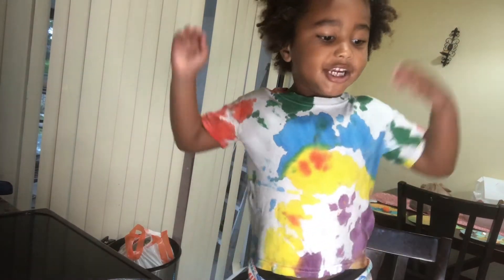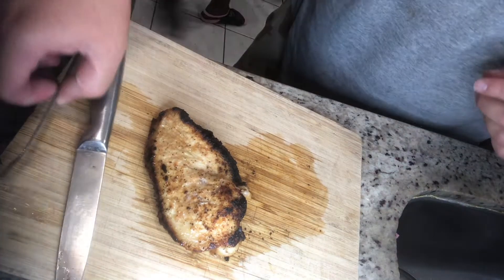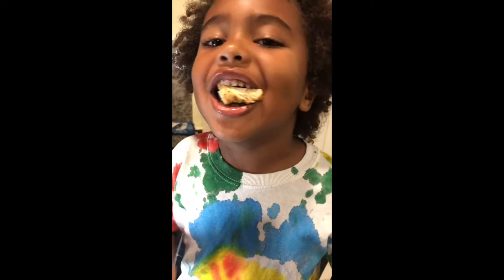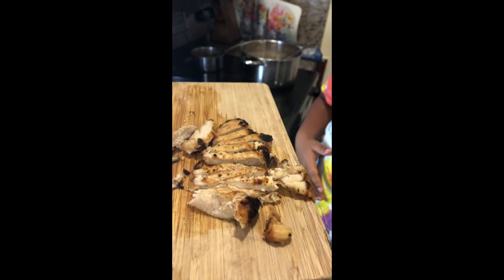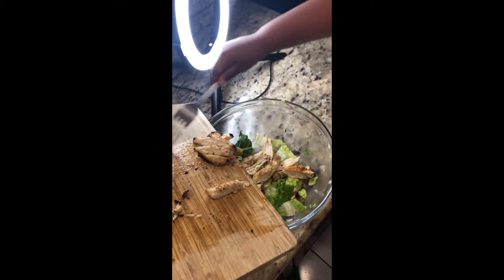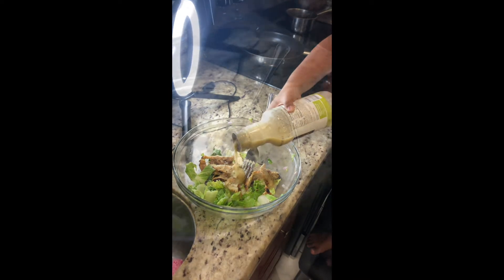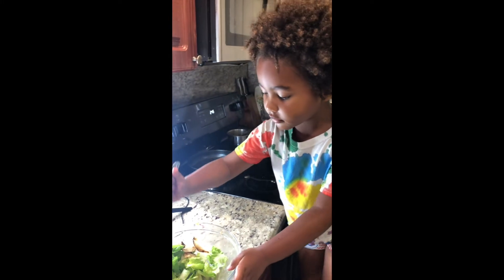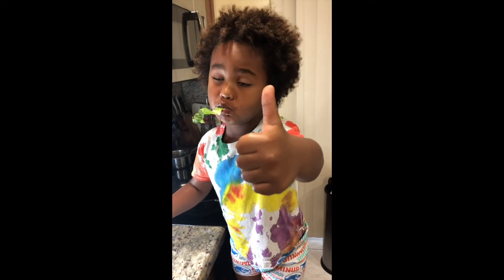[Kids Cook] Cooking With Dom. Episode 2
Episode 2:
In todays episode we make a little something light. We had a chopped salad that we incorporated sautee' chicken to. Fun, Healthy, Easy meal.